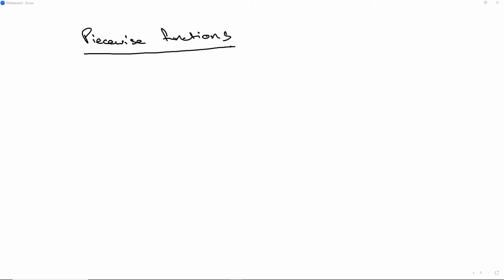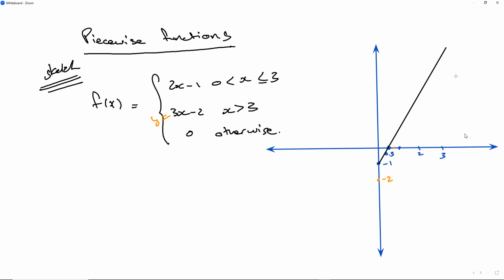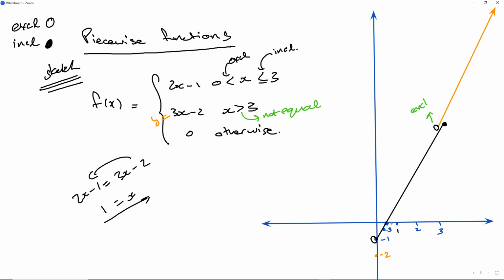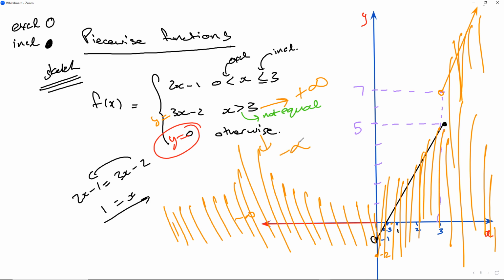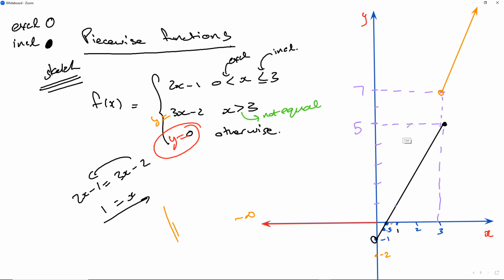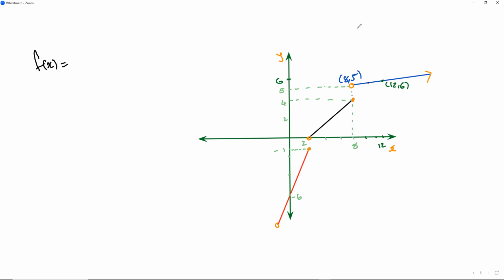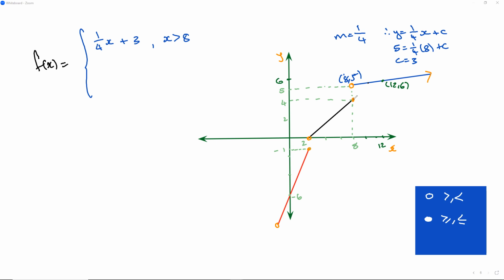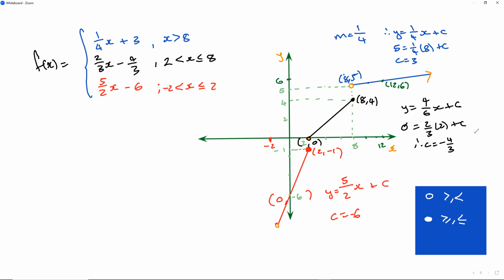Piecewise Functions with Linear functions